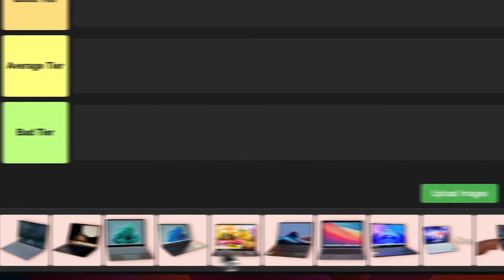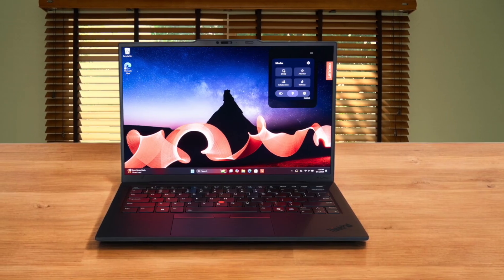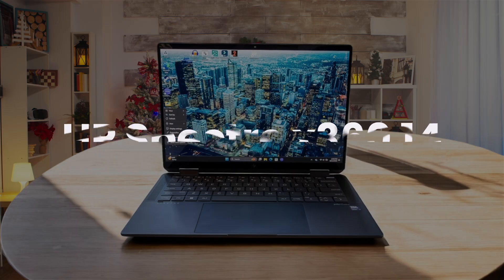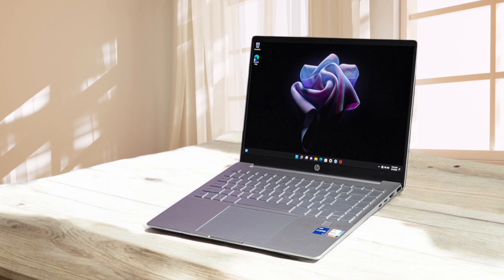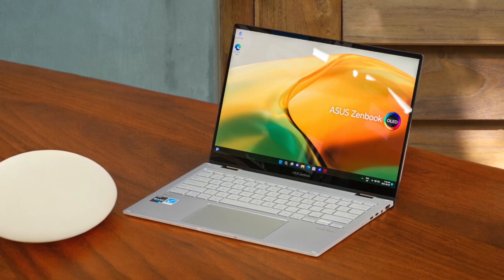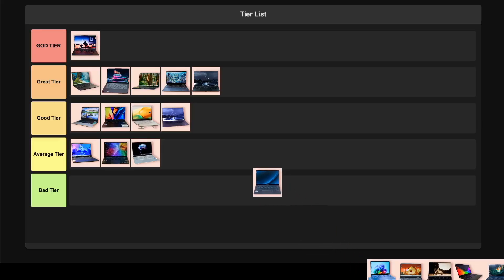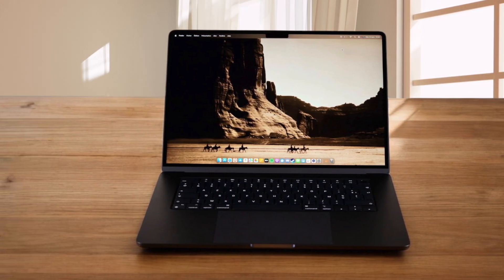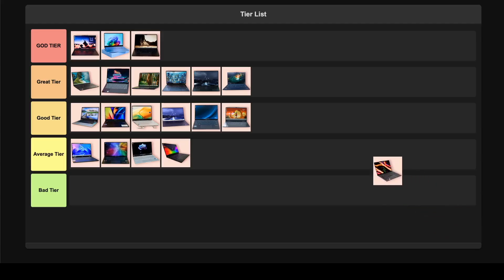BEST Programming Laptop Tier List (2025 Edition)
► Links to the BEST Programming Laptops we listed in this video:

Lenovo ThinkPad E16 Gen 2
Lenovo Yoga Slim 7i Gen 9
Lenovo ThinkPad X1 Carbon Gen 13
Apple MacBook Pro M4 Max
MSI Prestige 16 AI Evo
HP Spectre x360 14
Acer Swift Edge
Framework Laptop 16
HP Pavilion Plus 14
Dell XPS 15 9530
Asus Vivobook S 14X OLED
ASUS Zenbook 14 Flip OLED
Dell XPS 17 (9730)
Asus Zenbook 14X OLED
Microsoft Surface Laptop 7
Lenovo IdeaPad Gaming 3
Apple MacBook Air M3
Razer Blade 15
Lenovo ThinkPad T14s Gen 6
Lenovo IdeaPad 5 Pro Gen 9

In today's video, we're diving into the best laptops for programming in 2025, with an epic tier list ranking! Whether you're after the best programming laptop for AI, gaming laptop heavyweights, or something sleek and portable, I got you covered. Get ready to learn more about the Lenovo ThinkPad E16 Gen 2, Microsoft Surface Laptop 7, Dell XPS 15, and tons more. We're talking all things Intel Core Ultra, OLED displays, battery life goals, and of course, those dream keyboards that just make you want to code all day. These laptops are all about amping up your dev game without blowing your budget. And trust me, there's a laptop for every kind of programmer out there, so smash that play button to find your perfect match!

Oh, and if you’re all about tackling machine learning or need a beastly setup for those intense coding marathons, the Lenovo Yoga Slim 7i Gen 9 and the MacBook Pro M4 Max are taking things to the next level this year. From Lenovo's classic build quality to Apple's breathtaking Liquid Retina XDR display, I've put them through their paces to see which can keep up with the real-deal dev workloads. Plus, we’ll check out the portable powerhouses and even some modular options like the Framework Laptop 16 for those who love to tweak their hardware. Each laptop brings something unique to the table—perfect for both hardcore software developers and digital nomads keen on staying light and mobile. Ready to upgrade your gear and boost your productivity? All these insights and more are just a click away!

10BestOnes is a participant in the Amazon Services LLC Associates Program, an affiliate advertising program designed to provide a means for sites to earn advertising fees by advertising and linking to Amazon.com. As an Amazon Associate I earn from qualifying purchases.